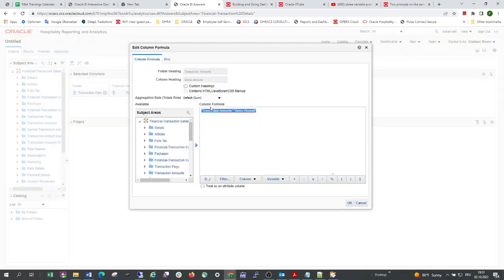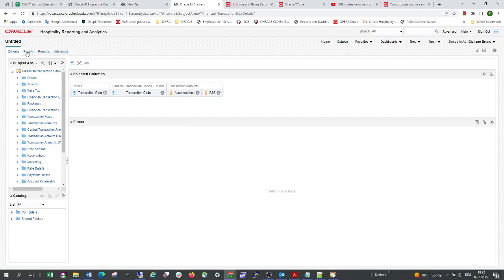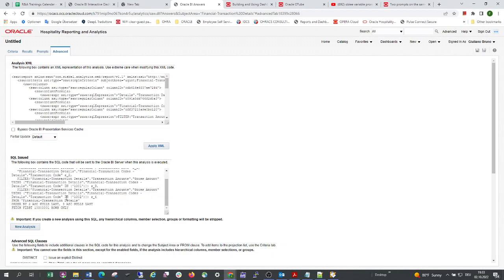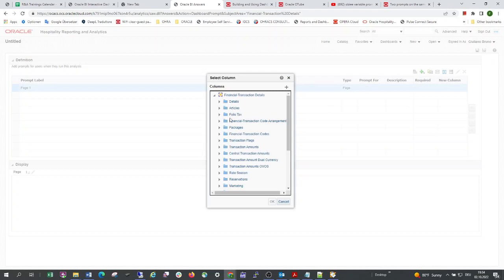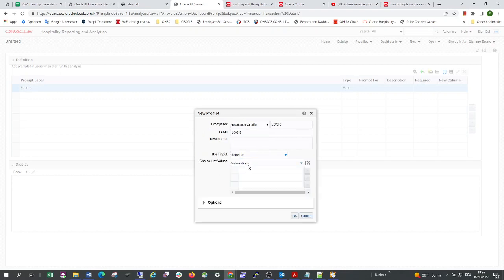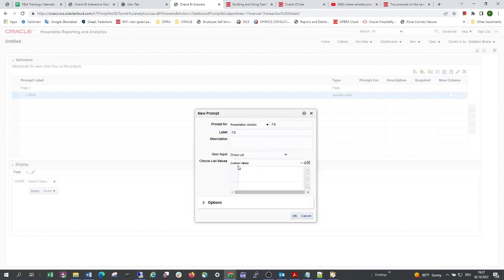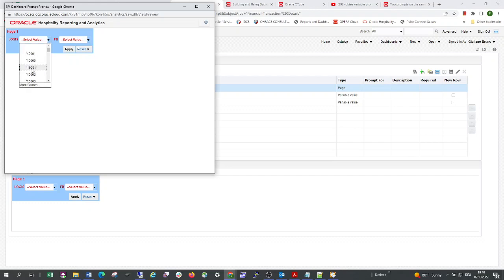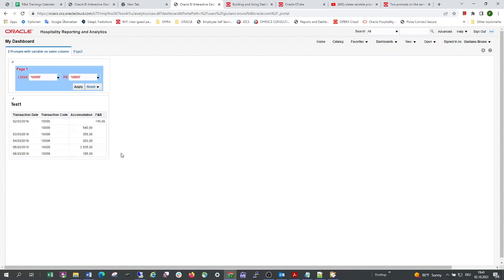OBIEE 12c: 2 Dashboard prompts with variable on same column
In this exercise I will demostrate how to obtain 2 columns from the same column if filtered using variable on the dashboard prompts